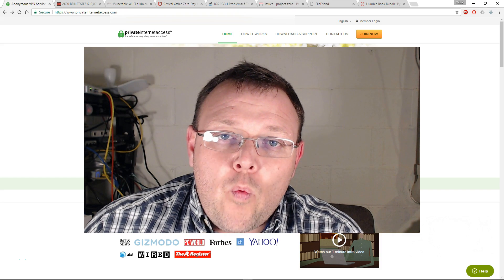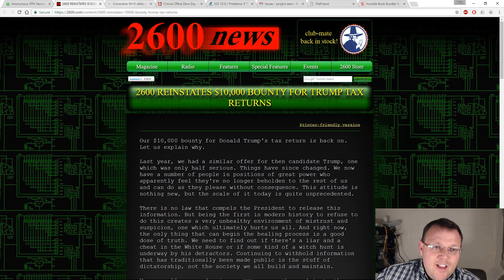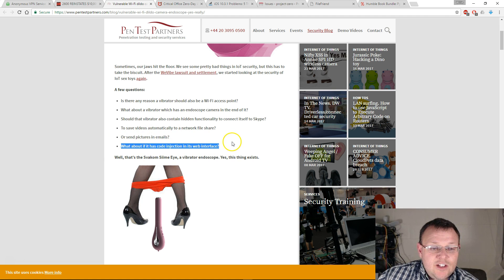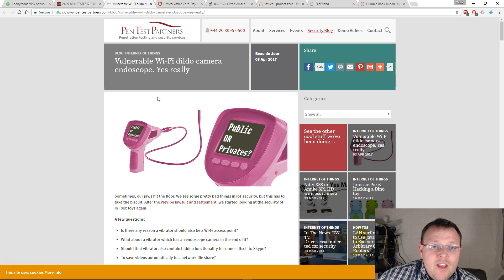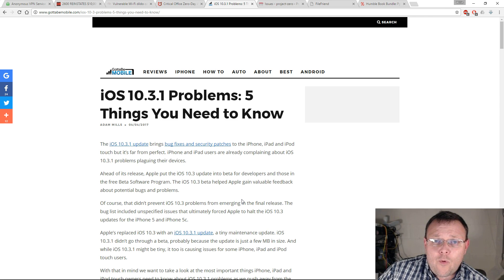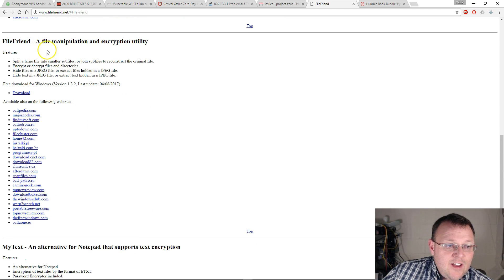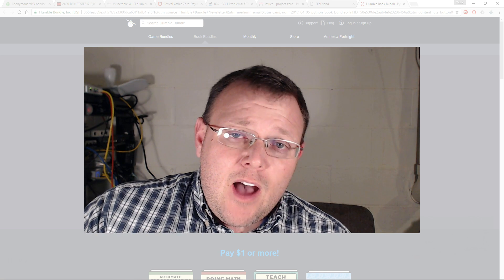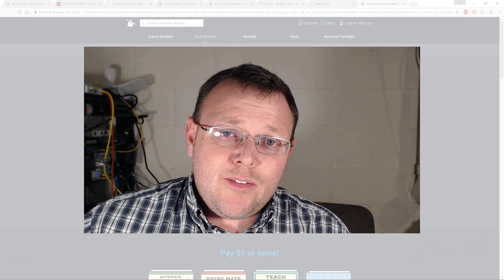Security Saturday -5- Don't get caught with your pants down!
Security Saturday Episode 5! Trump's Tax Returns! Vulerable dildos! Patch your iPhone and Android handsets! Back up your stuff!